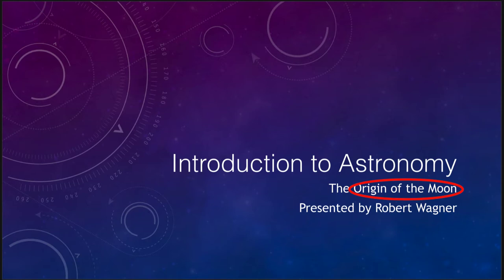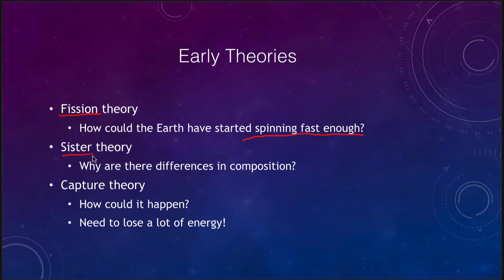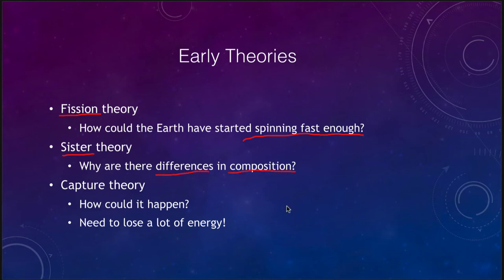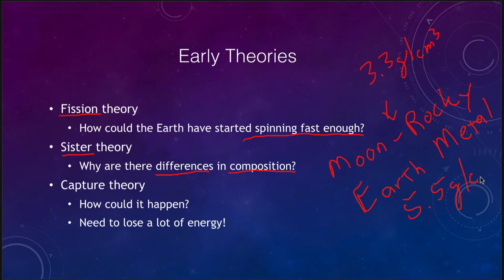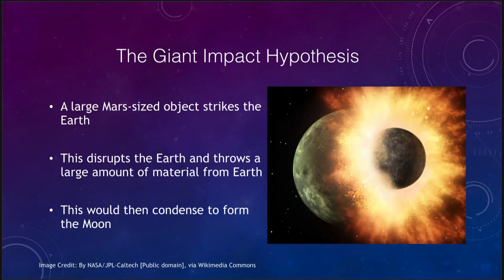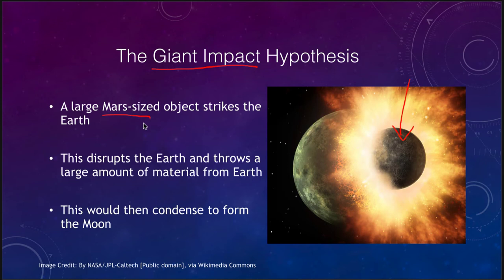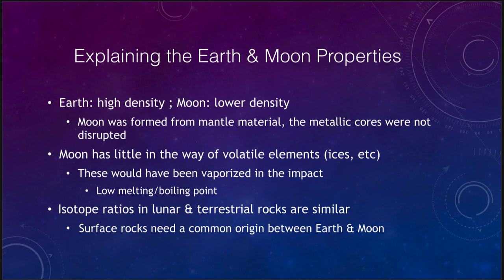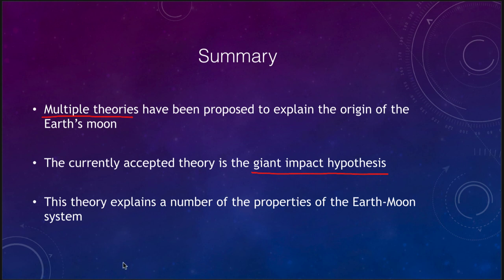Lesson 9 - Lecture 3 - The Origin of the Moon - 2020 - OpenStax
In this lecture, we will discuss the origin of the moon, including some of the early theories and the modern accepted theory. These lecture videos are designed to complement the content in the OpenStax Astronomy textbook. The book can be downloaded free of charge